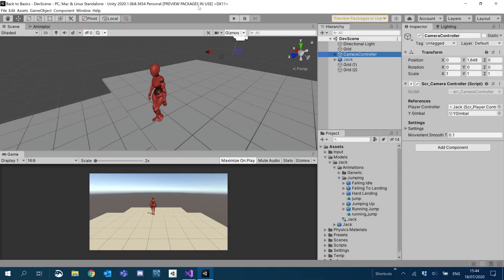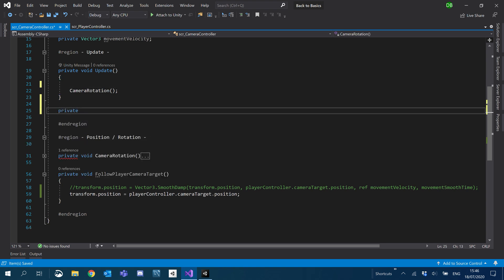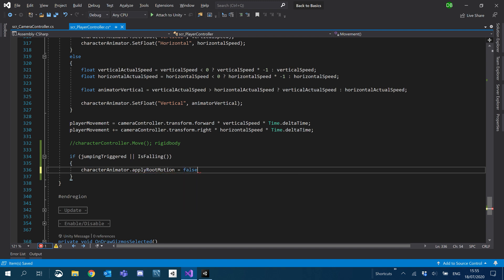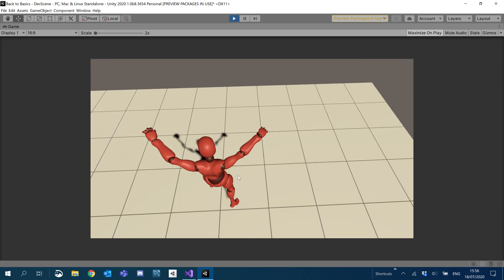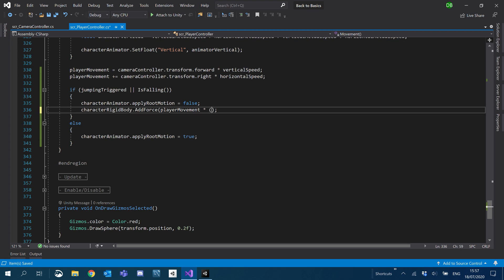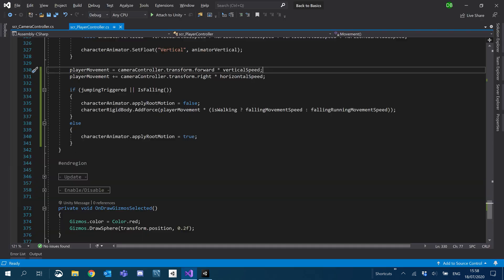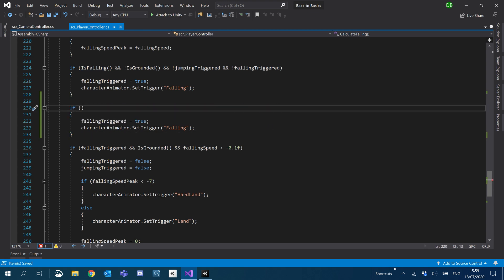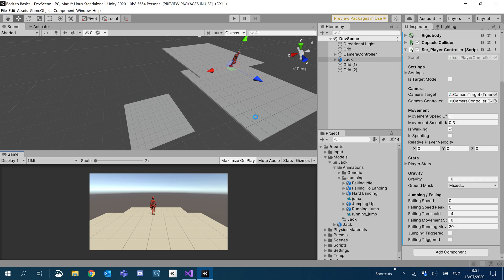[Unity 3rd Person Tutorial 18] Moving to Root Motion | Part 3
Hey guys, few fixes in this video. We will be adding reduced movement whilst falling.

| [ 👀 Continue? ] |

| [ 😍 Other Tutorials ] |

| [⭐ My Project ] |

| [ 🎶 Music ] |